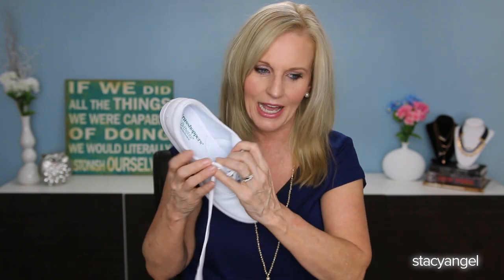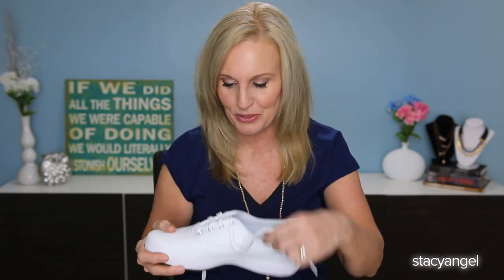Packing Tips| walking shoes| travel curling and flat iron| Henri Bendal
Aloha!  I’m on my way to Hawaii for the first time and here are some of the things I’ve packed that I think are great finds for the trip and I think you’d like them for your next trip too!

Here is a link to VITACOST where you can get your $10 off your first order

Products:
Grasshoppers Janey Sneaker
Michael Kors - Morgan Medium Messenger Bag
La Blanca - Island Goddess Strappy One-Piece Swimsuit
Henri Bendel - Jetsetter Convertible Backpack (mine in the video is Grey/Silver which might be backordered at the time this video was posted)
Francesca’s - Amalia Wallet Bag (shown in video was the Red version)
6th Sense Styling Technology - 2-in-1 Mini Hair Straightener Flat Iron/Curling Iron Styler
Max Studio - SR05 Bifocal Sun Reader
Tri Coastal Design - Glasses Bag (similar)

You were born to be a blessing,
XO Stacy

Stacy Angeloff
Bonita Springs, FL
34136